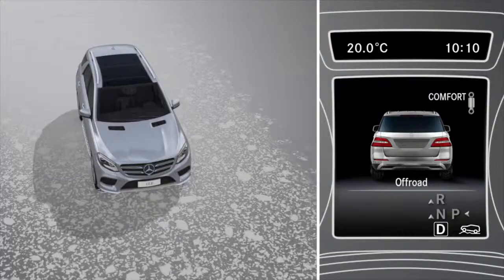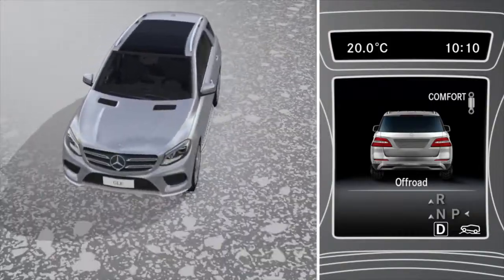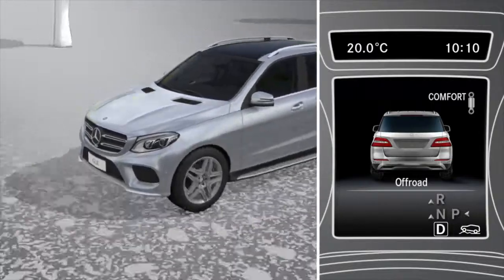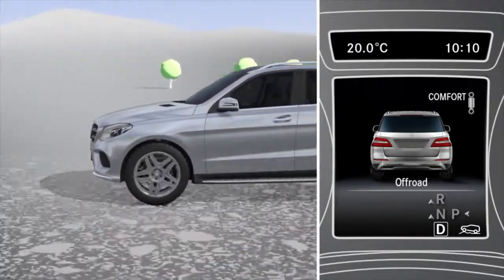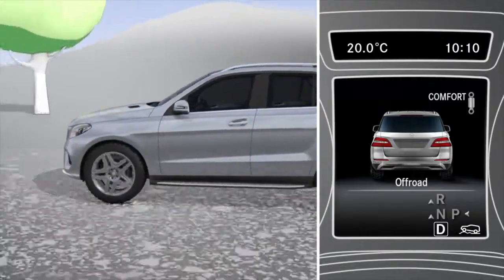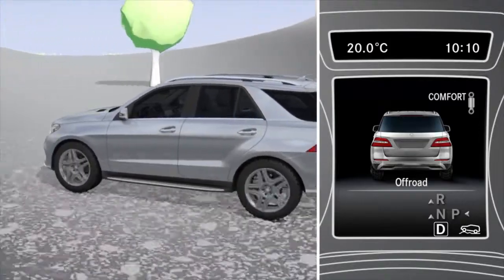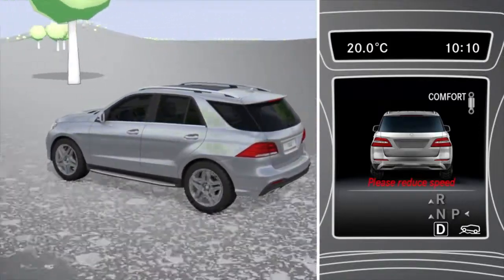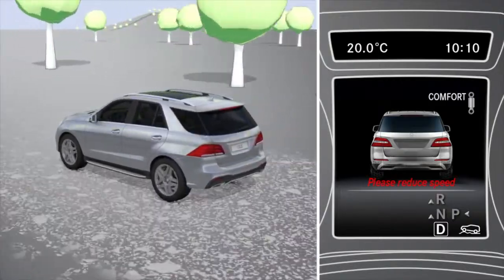Mercedes GLE 2016 DRIVER Assistance systems